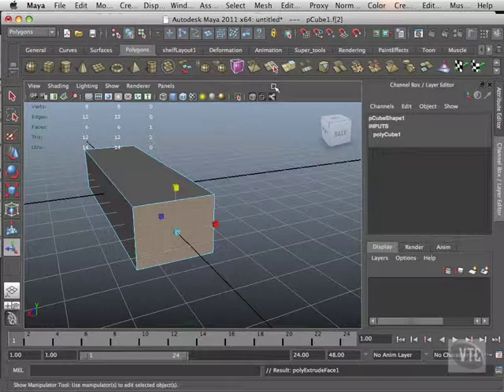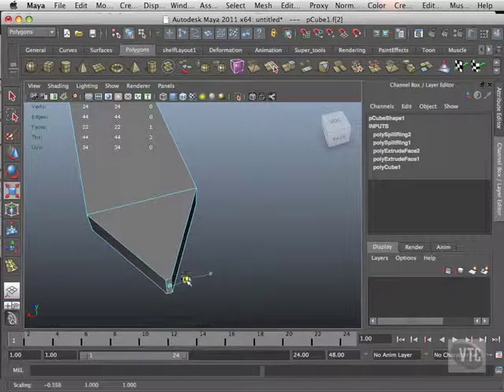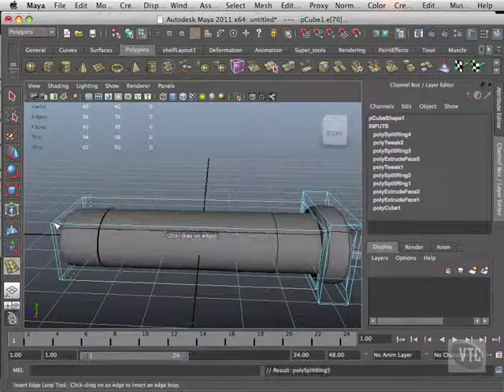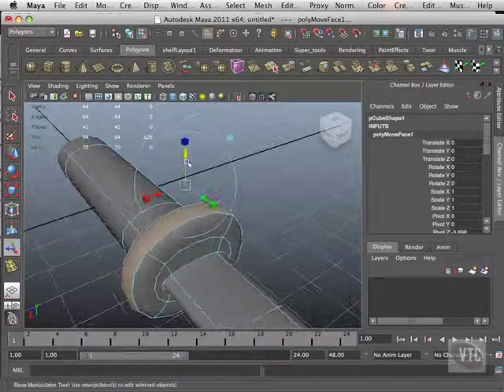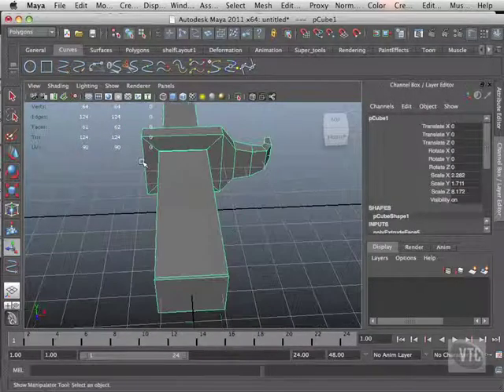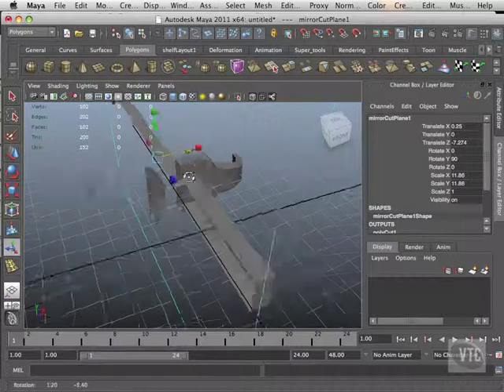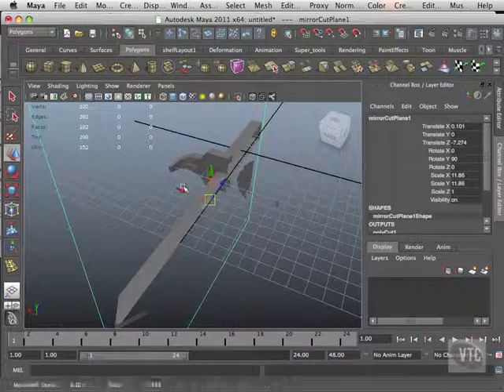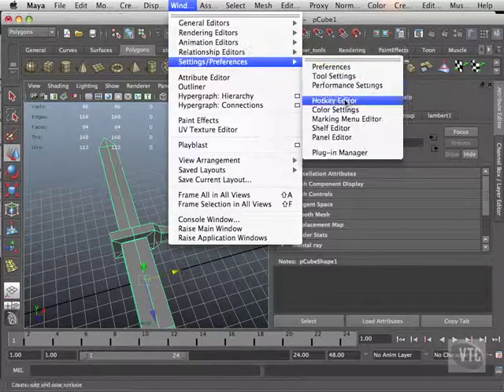[MAYA+EXCITED] - Modeling pt 1